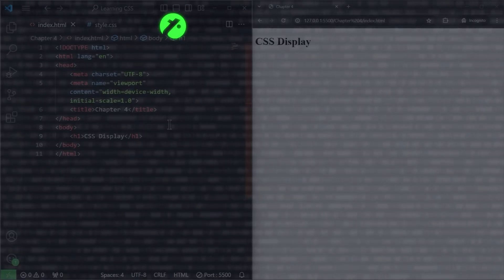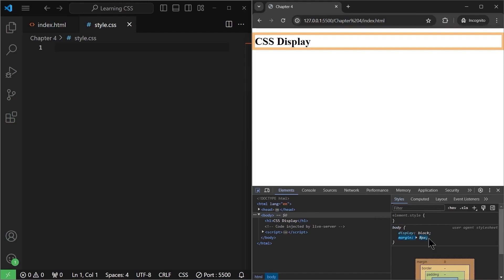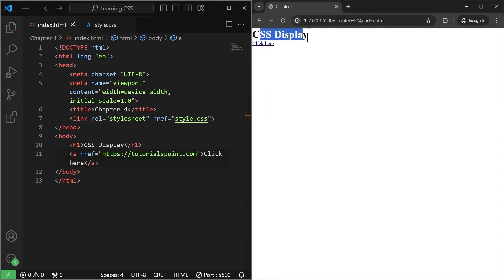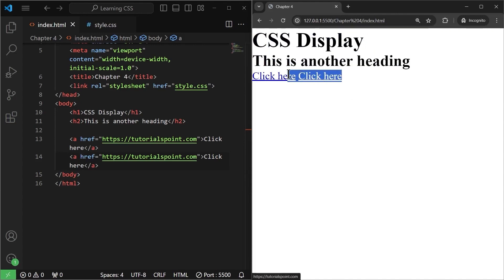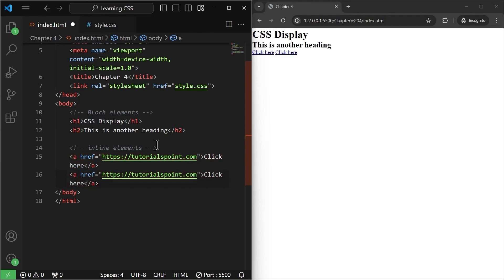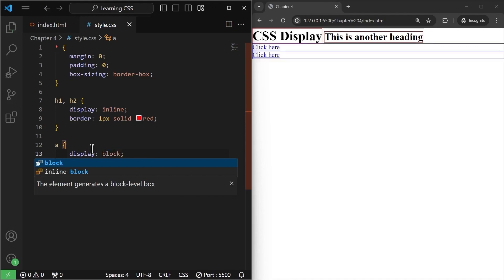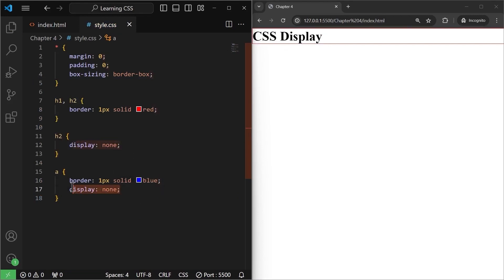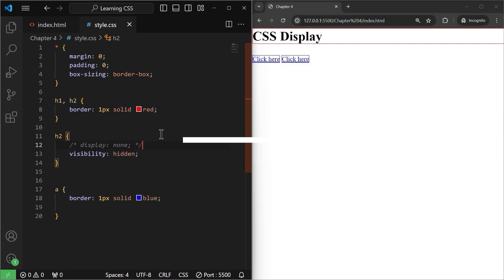CSS Display | Block and Inline Elements | CSS Course for Beginners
CSS Course for Beginners: CSS Display.
In this video, learn how to master CSS Display, reset default styles, and understand Block and Inline elements.

Timestamps:
00:00 Introduction
00:12 Reset default CSS
02:20 display - block and inline
07:46 display none and visibility hidden